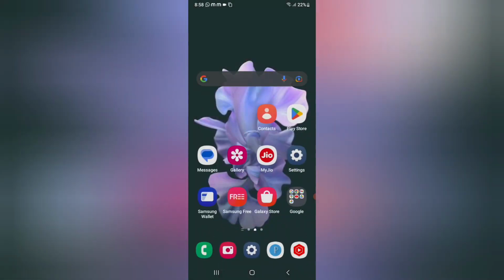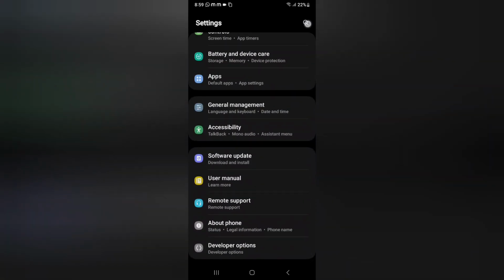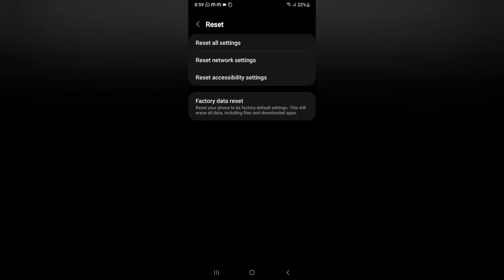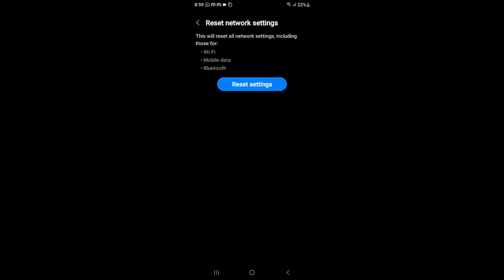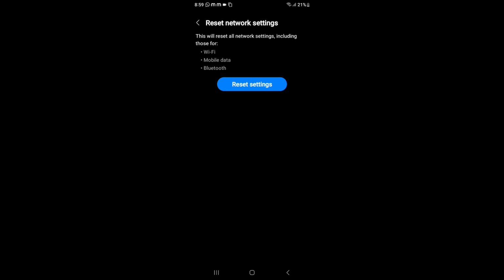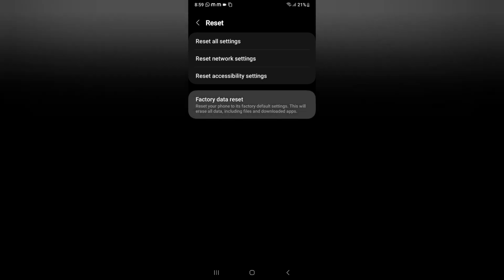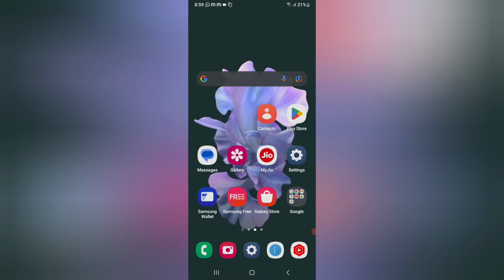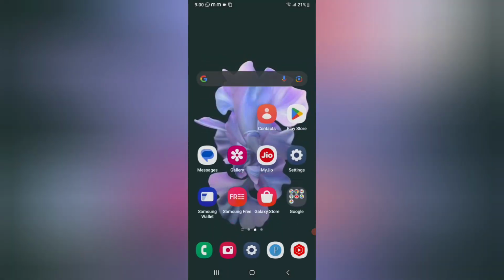samsung galaxy z flip 5G Data internet not working, How to fix network problem in samsung mobile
Best powerful CPU under 10k

60-Inch Tripod with Bag

7 Socket 6A Extension Board